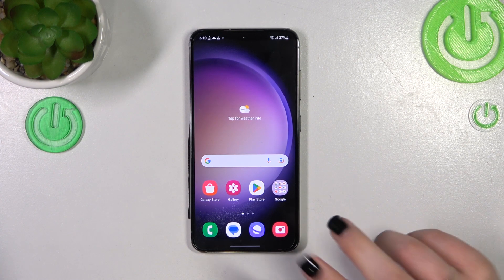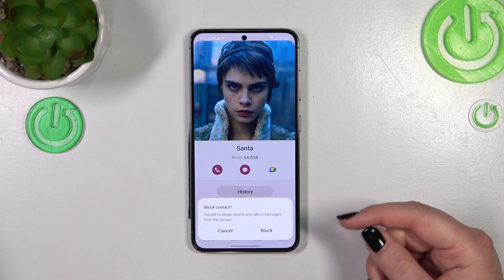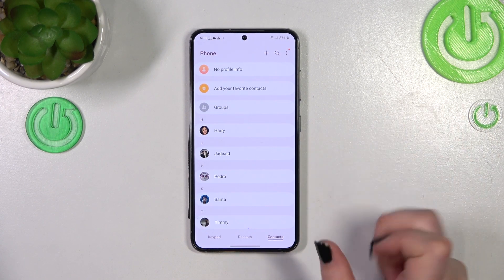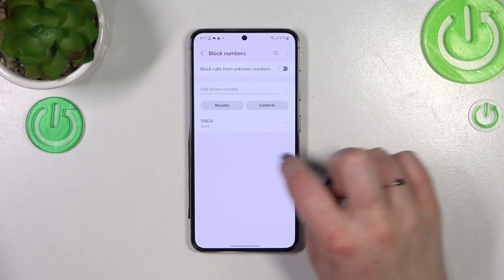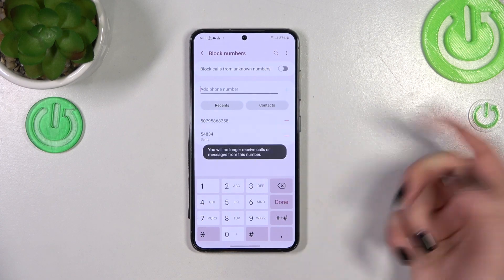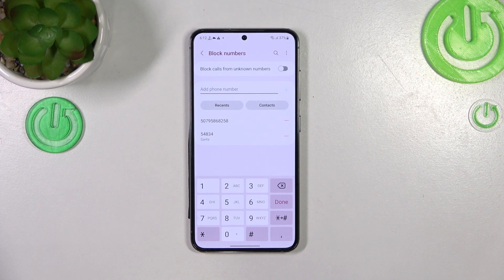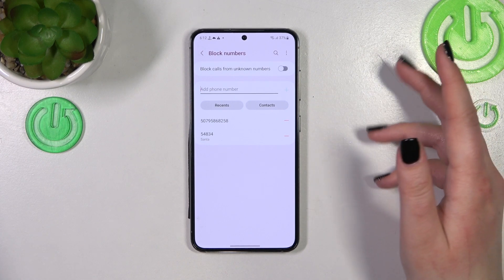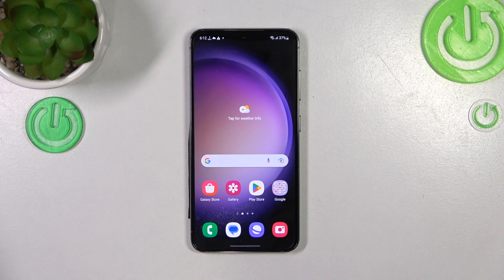How to Block Phone Number on SAMSUNG Galaxy S23 - Block Unwanted Number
This video tutorial will guide viewers through the process of blocking unwanted phone numbers on their Samsung Galaxy S23 device. The tutorial will cover all necessary steps, starting from accessing the phone's "Settings" app, to adding a number to the block list. Additionally, the tutorial will also demonstrate how to unblock a number, in case the user changes their mind. The tutorial will be presented in an easy-to-follow format, with clear visual aids and concise explanations. By the end of the tutorial, viewers will have the knowledge and confidence to effectively block numbers on their Samsung Galaxy S23.

How to Add Number to Block List on SAMSUNG Galaxy S23?